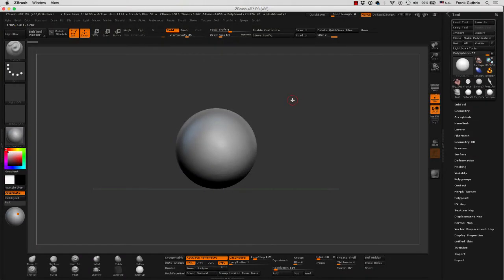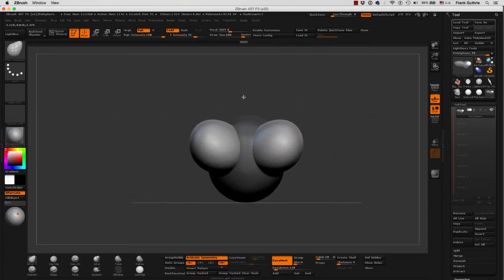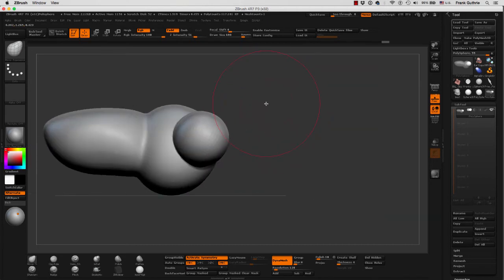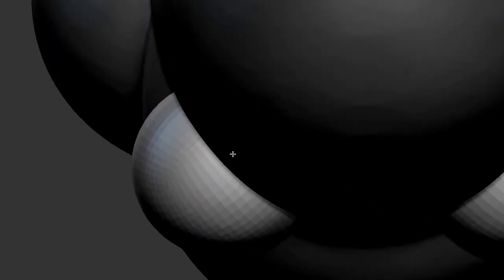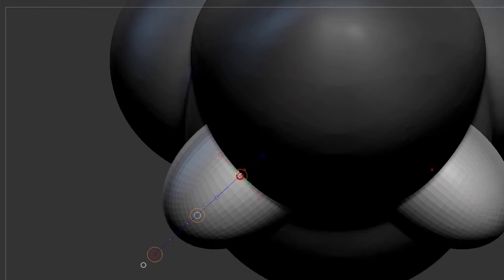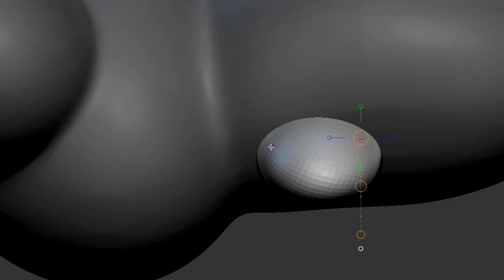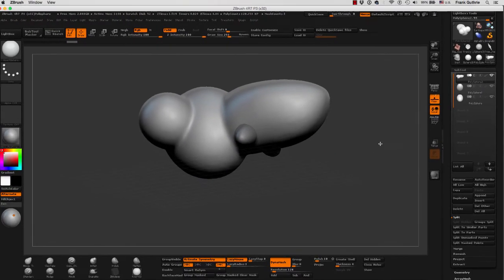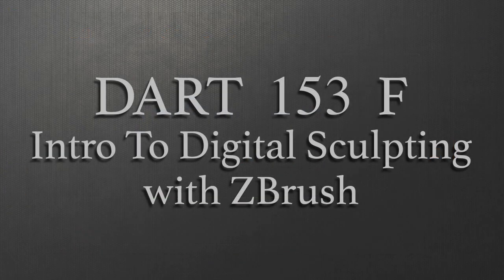DART 153 Intro To ZBrush: InsertSphere Brush Part 2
Following Part 1 on how to use the InsertSphere Brush, we will learn hot to invert the Maks, how to use the Transpose Tool's Move, Scale and Rotate options, and how to Split To Parts the newly Inserted Spheres. We will also learn how to Merge SubTools and Re-DynaMeshing them into one piece

To learn how to use the Transpose Tool, check out our Video Tutorial